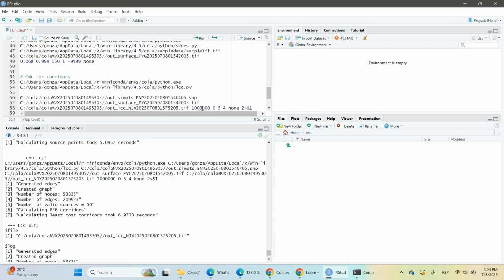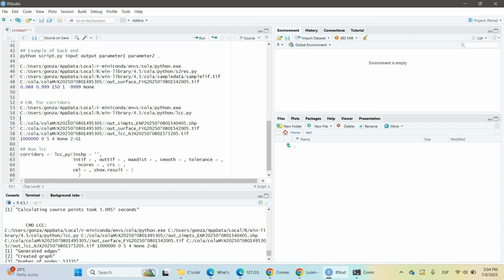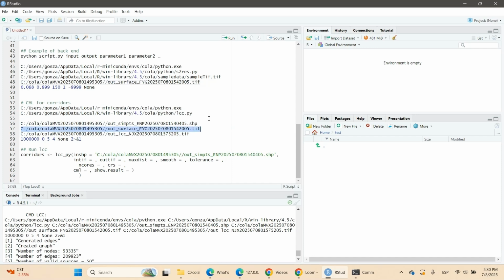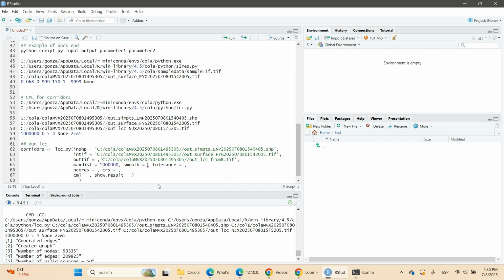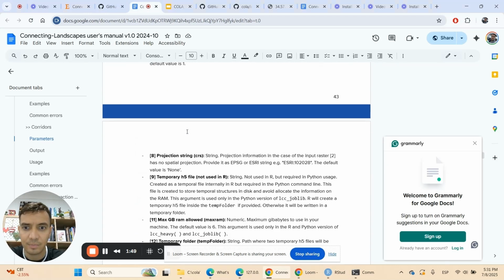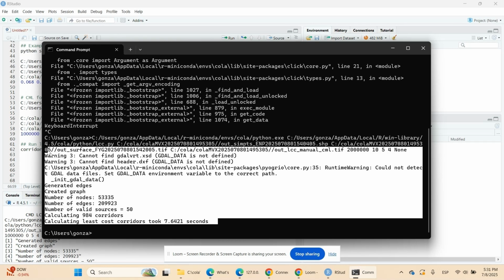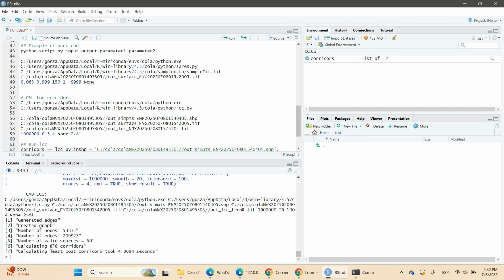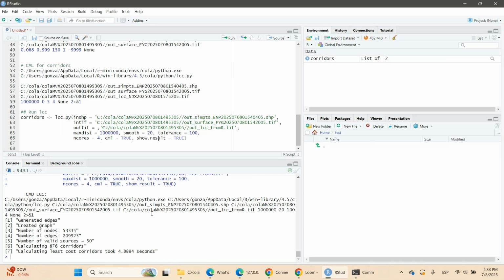Install CoLa 6/6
This is our first tutorial video! Thanks for using ConnectingLandscapes (CoLa)